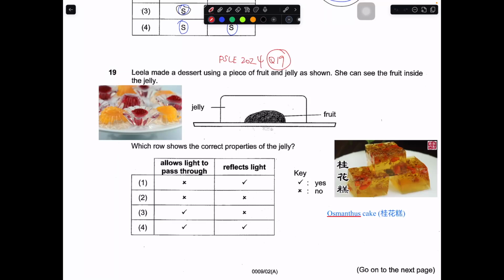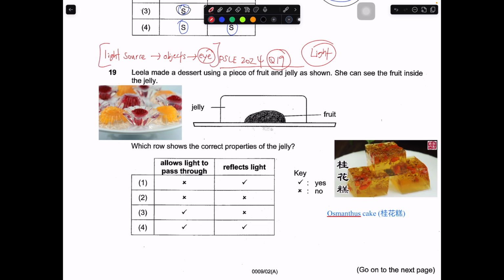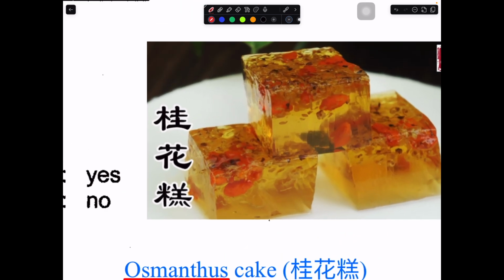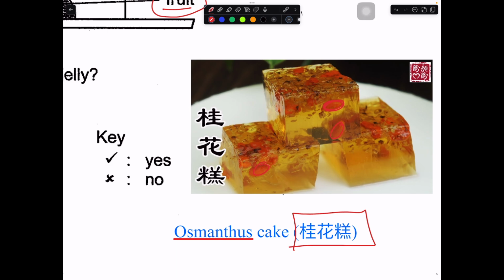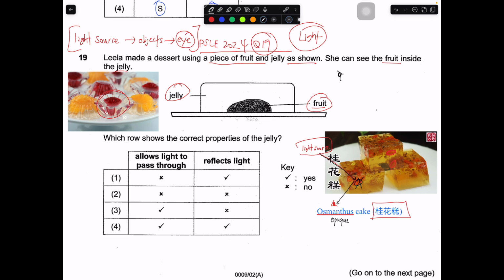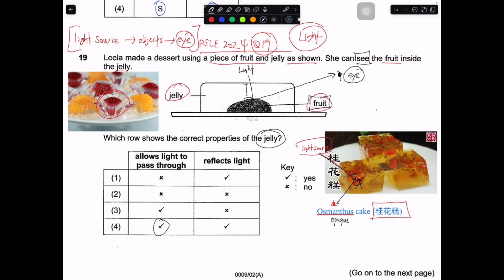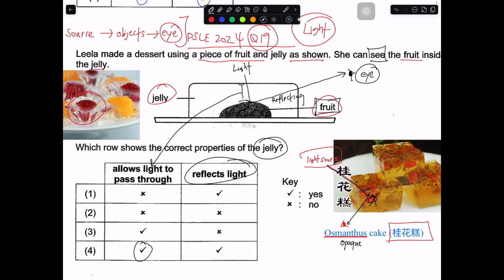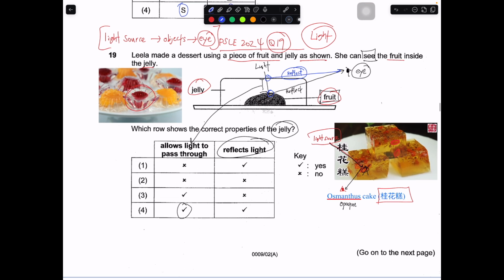PSLE SCIENCE | EP61 | P4 Light | Why can we see the fruit inside the jelly? | PSLE 2024 MCQ Q19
🎯 Welcome to Episode 61 of our PSLE Science series! In this video, we break down PSLE 2024 MCQ Question 19, where you’ll learn why we can see objects inside a transparent jelly, like the fruit in a popular dessert—Osmanthus jelly (桂花糕)!

📌 What you’ll learn:
✅ How light travels through transparent materials
✅ Why can we see fruit inside the jelly
✅ How to trace the path of light: from the source, through the jelly, to your eyes
✅ Real-world application of light and materials concepts

🔍 Concept Recap:
Light from a source passes through the transparent jelly, reflects off the fruit, and travels into our eyes. This allows us to see what’s inside.

🍮 Real-Life Connection:
Ever eaten an Osmanthus Cake with bits of fruit or flowers inside? The same science applies here—transparency and reflection work together to let us enjoy both the look and taste!

🎥 Watch carefully to master this concept—and impress your teacher with real-world Science examples!

Google Form: (To be published)